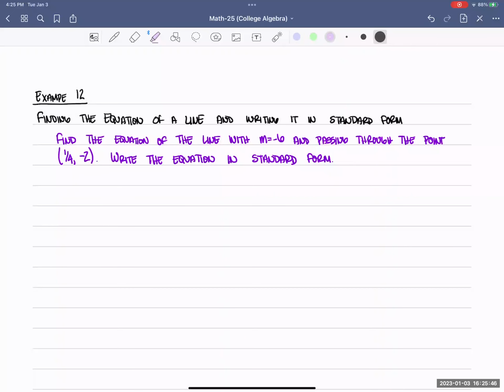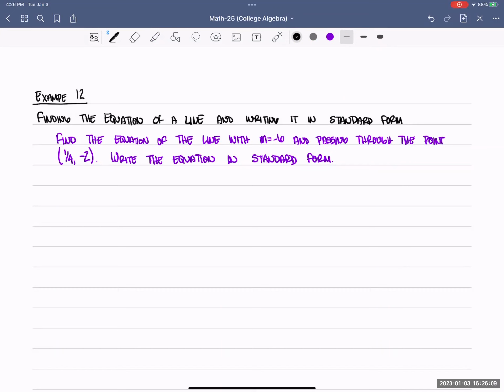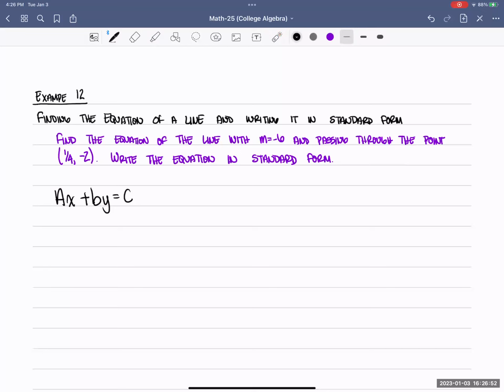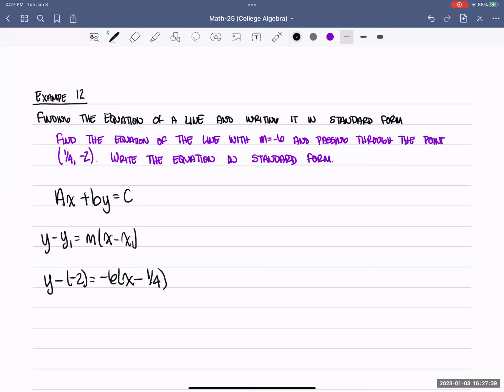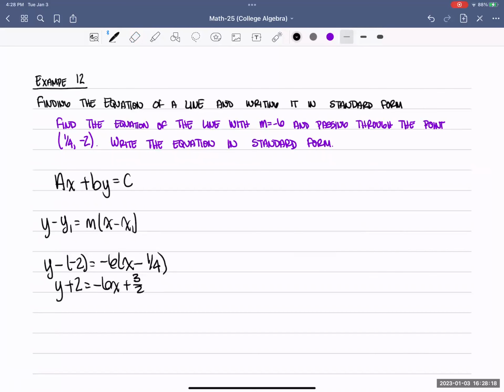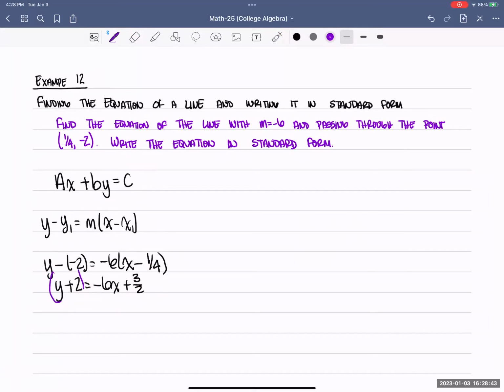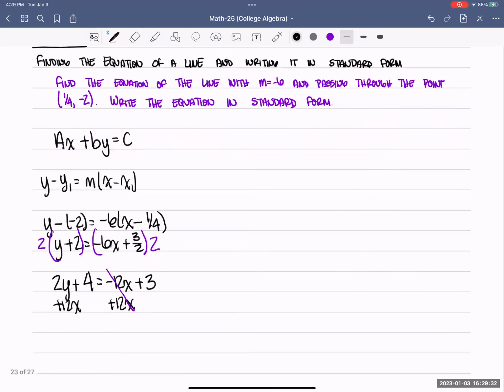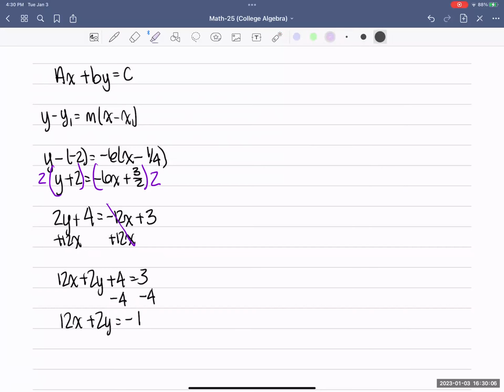Chapter 2 Section 2 Example 12